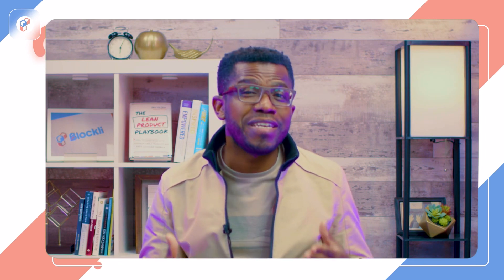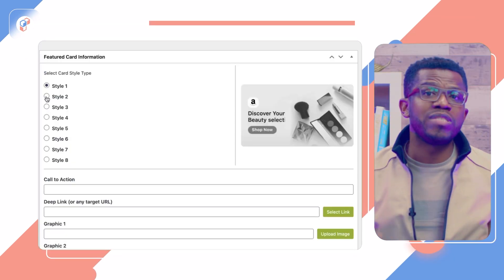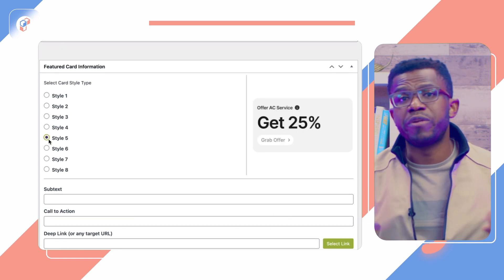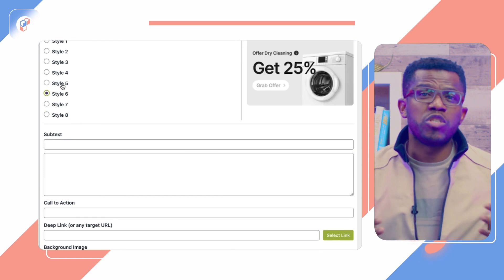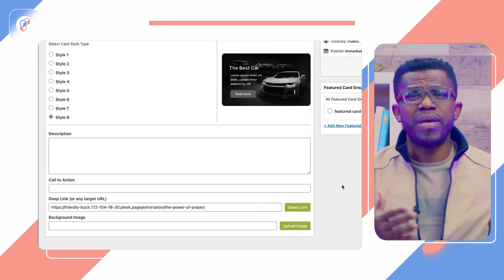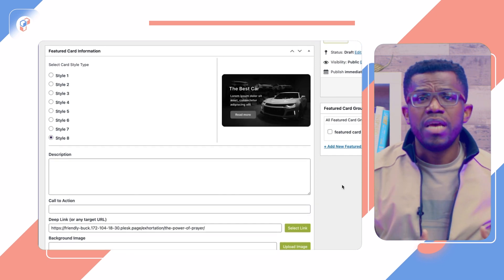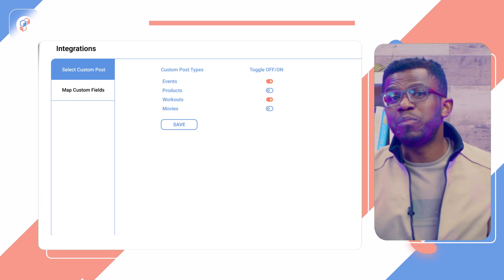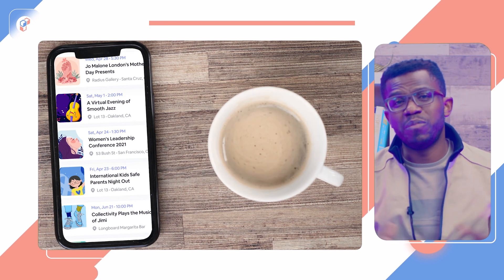Bring Your Own Custom Post to Buddyboss App, Video-on-demand Player, and many more…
In this video, I will share our progress with Blockli since it launched. I will also share some of the things we are working on behind the scenes.
Blockli is a no-code solution for adding custom features to your buddyboss app.